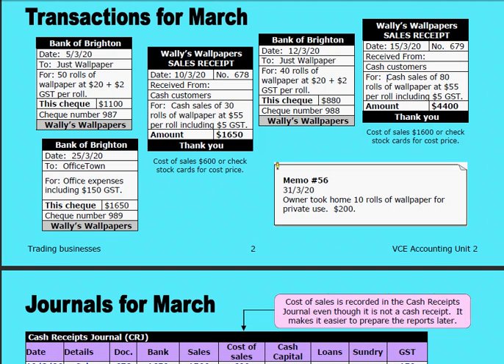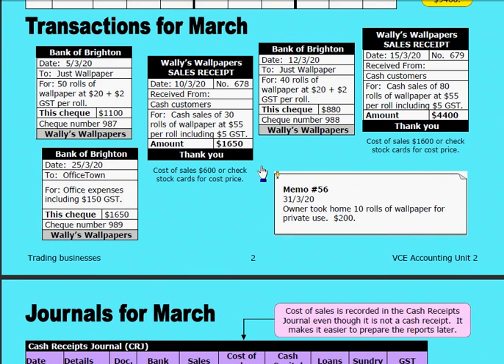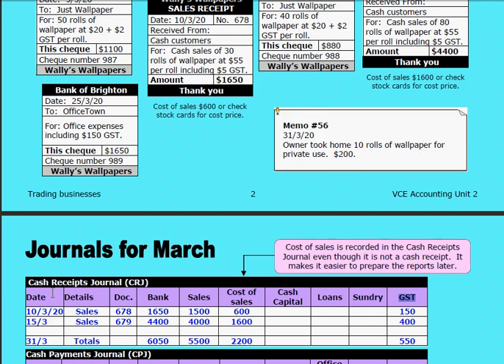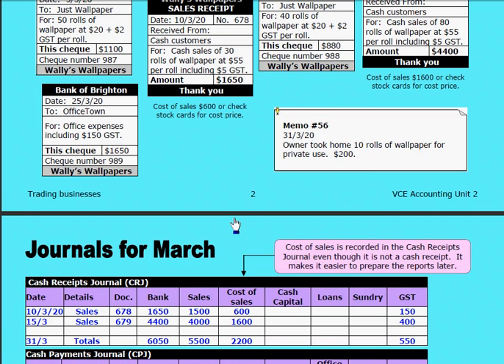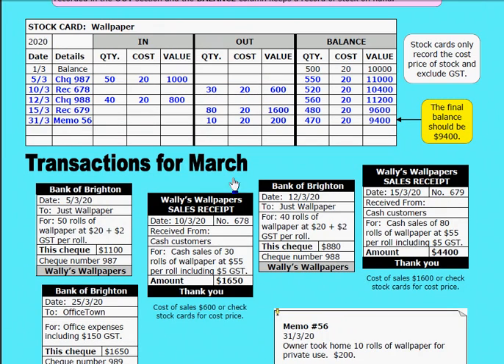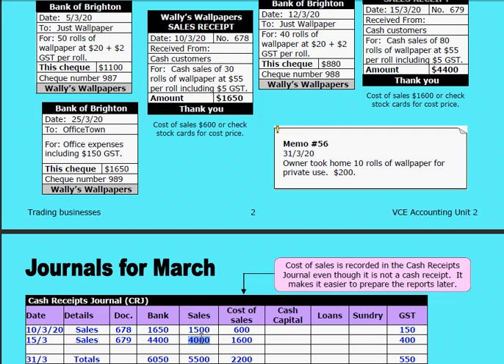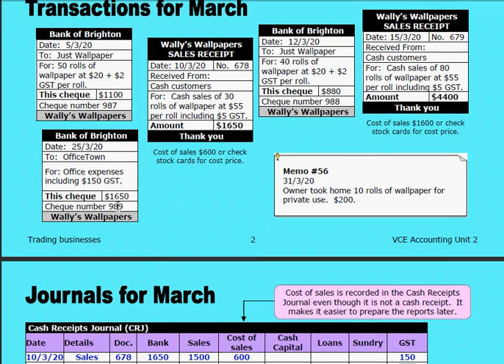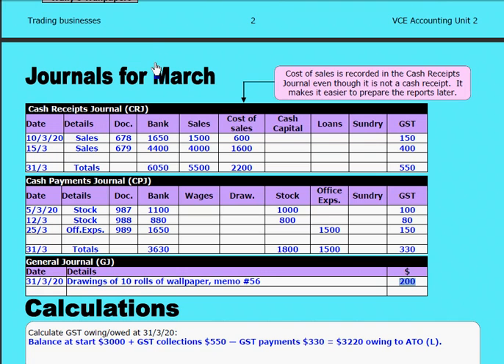Trading business records part 2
VCE Accounting unit 2.  Trading business records part 2.